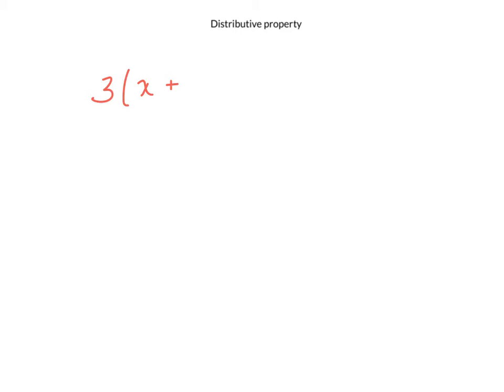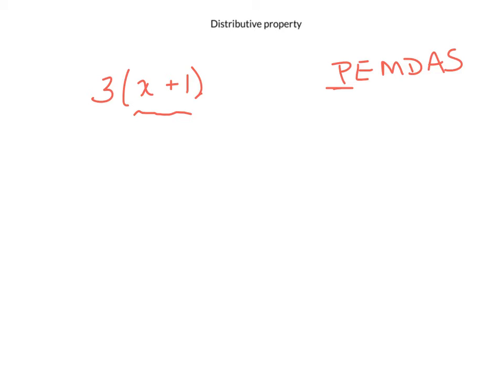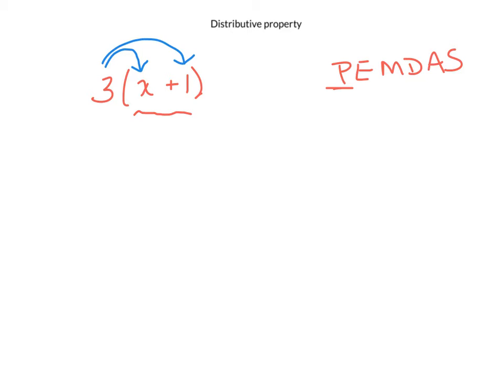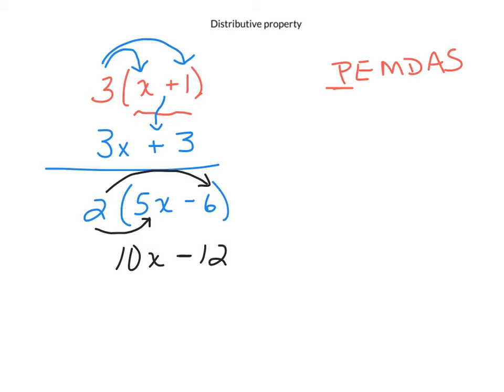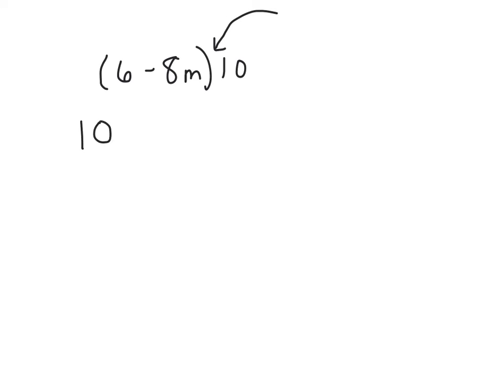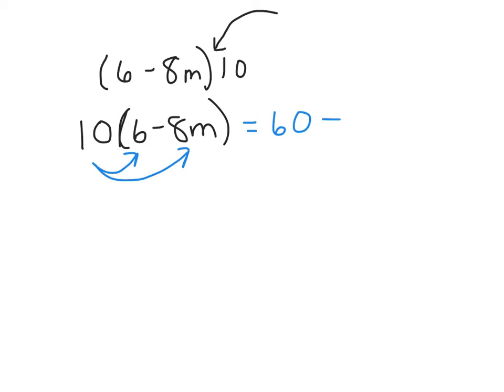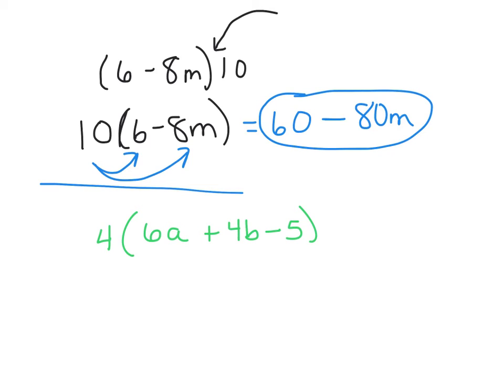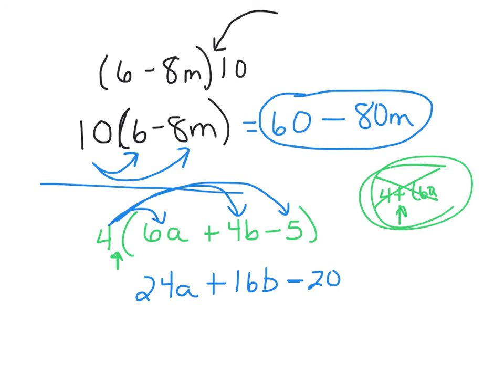Distributive property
Using the distributive property in an algebraic expression